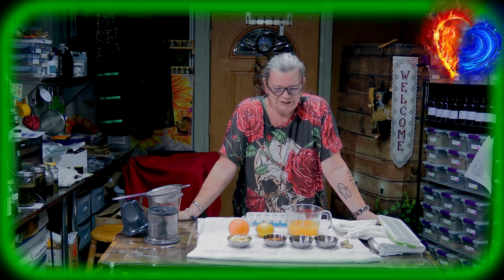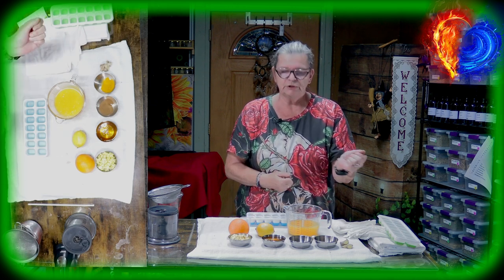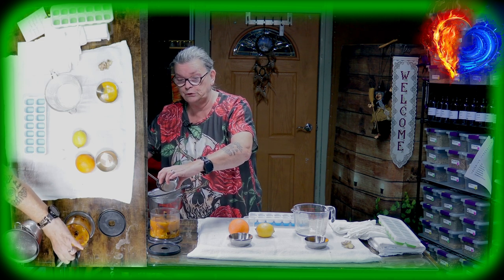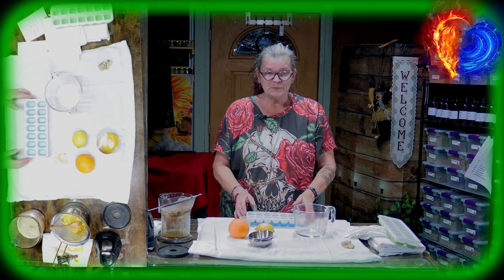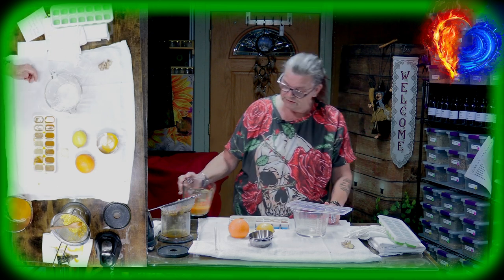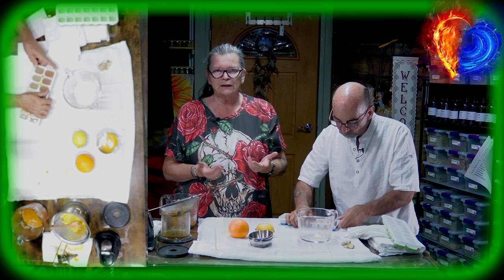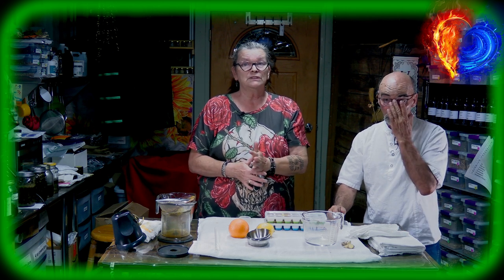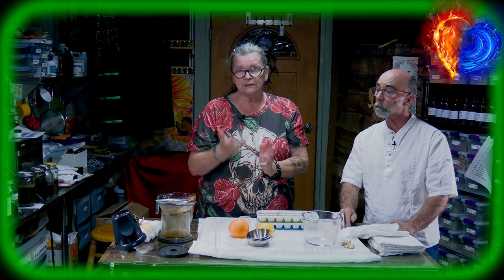Defeat Colds, and Flu with Powerful, Ginger, Lemon, Honey, Cinnamon, and Turmeric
Ginger Shot / Power Drink/ Immune-Booster Defeat Nausea, Colds, and Flu with Powerful Teas: Ginger, Lemon, Honey, Cinnamon, and Turmeric.
When the days get cold and uncomfortable in winter, the cold season unfortunately starts.
Many people struggle with nausea and seasonal illnesses like colds and flu, often seeking effective, natural remedies to ease their symptoms.
So that you don't have to spend every day in the kitchen, we have a great idea today: simply prepare a little more and freeze the ginger shots.
This way you can have a ginger shot every day in 1 minute!
Strengthen your immune system - completely naturally
Ginger shots impress with their natural effect. Recipe: Simply freeze ginger shots
• 150 g organic Ginger
• 6-8 Lemons mid-size
• 1 Orange
• 3 Tablespoon Honey
 1 teaspoon Cinnamon,
1 teaspoon Turmeric

0:00 I call IT GINGER SHOT
1:34 You see was you need
2:30 so let's make it together now
5:38 and we test it
DIY Cold & Flu Remedies That ACTUALLY Work